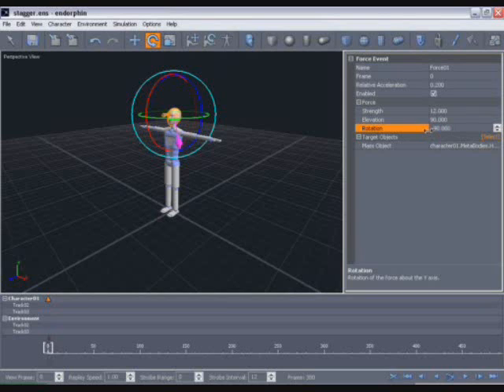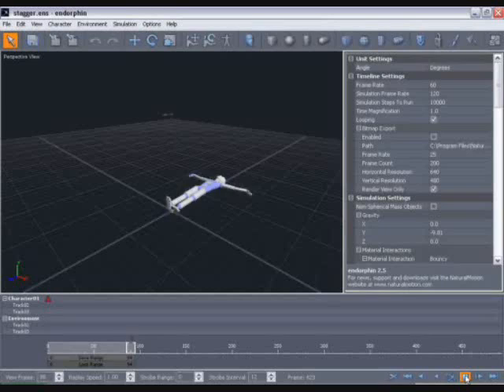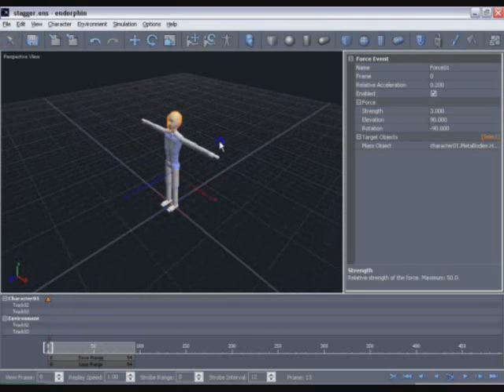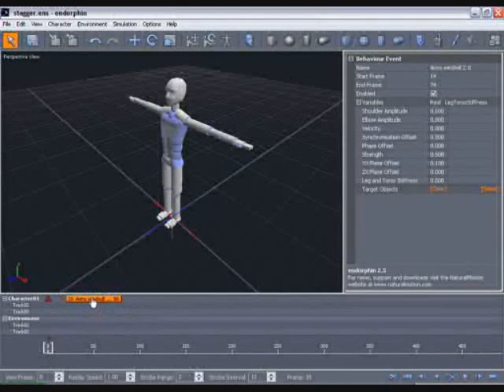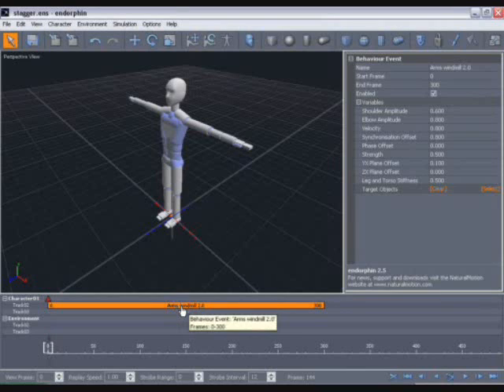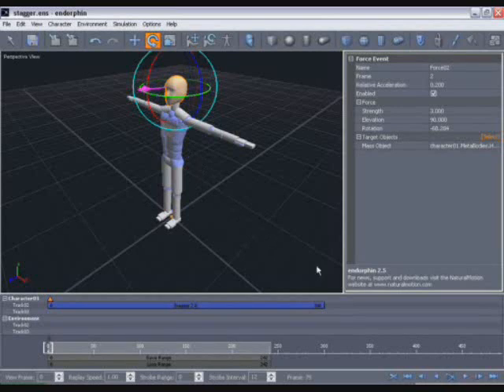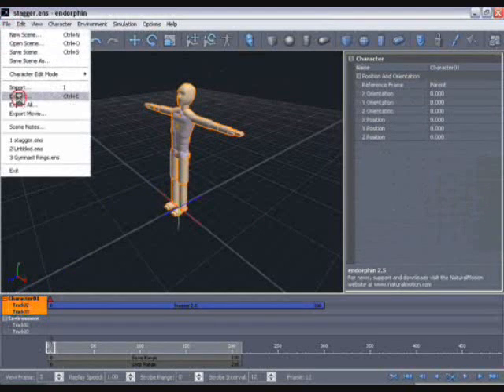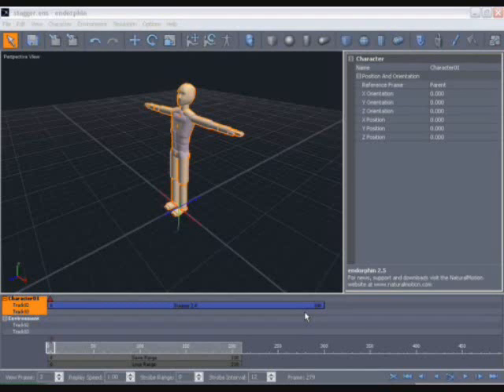Endorphin Tutorial No.1#:Introduction and the Basics pt.2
Part 2 of Endorphin tutorial No.1